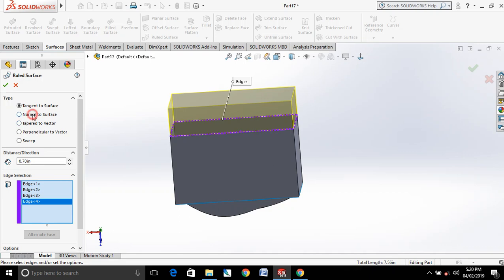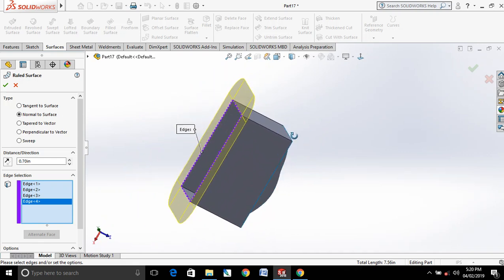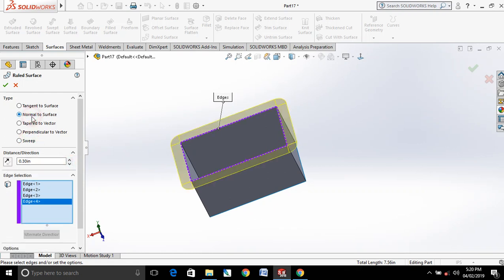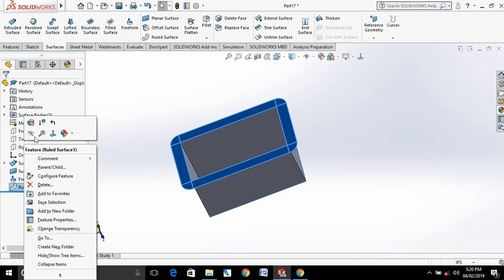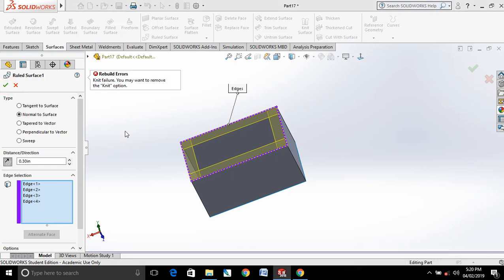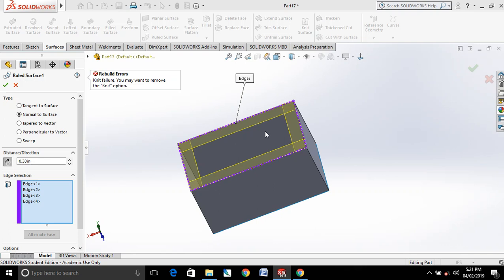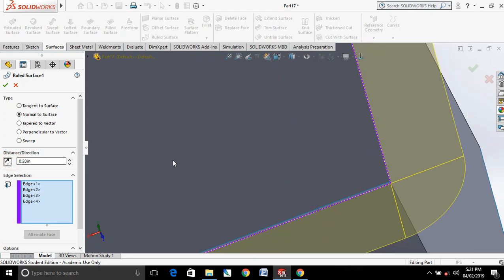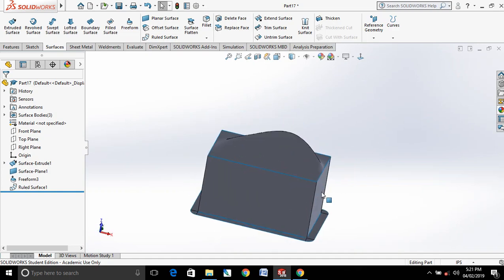Solidwork Tutorial 55: Free form command in surfacing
Our All Websites & Services

Our All Youtube Channels